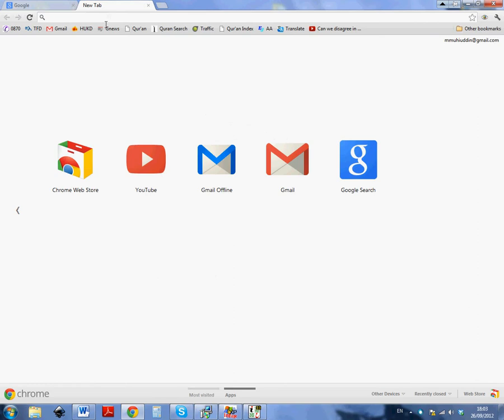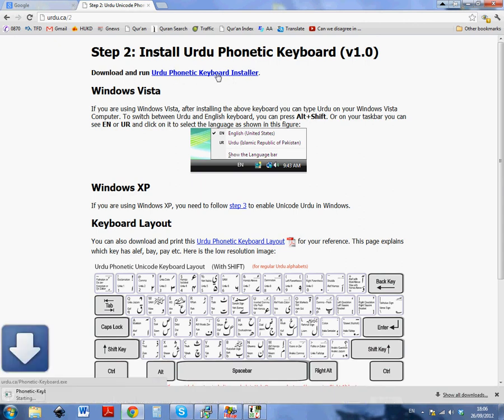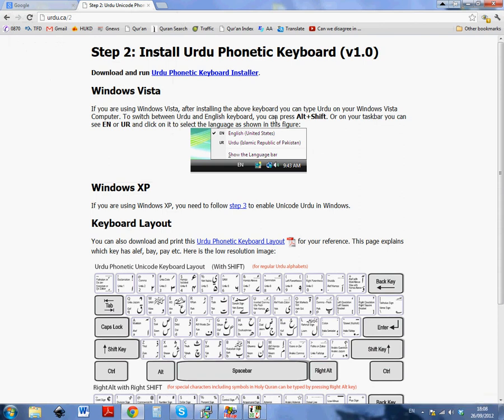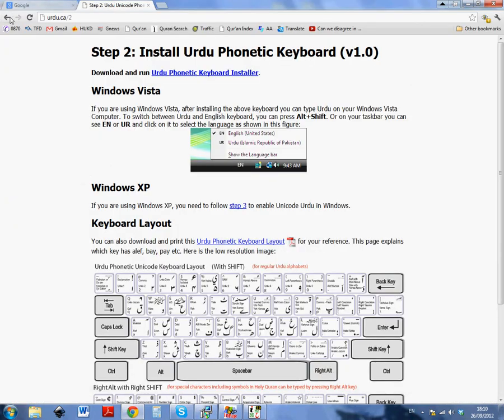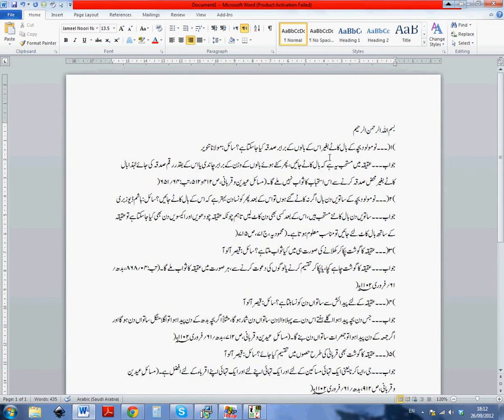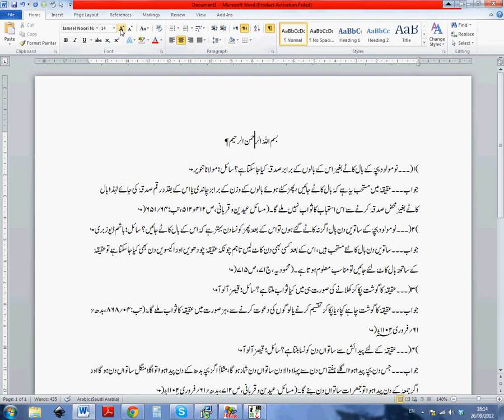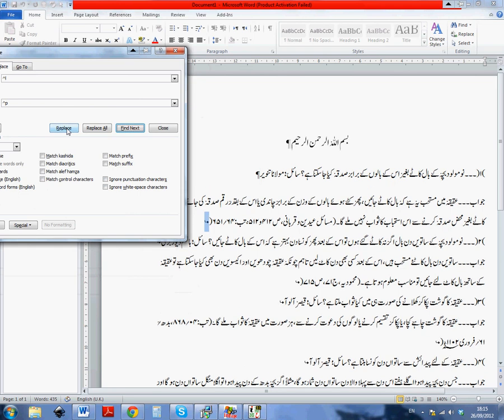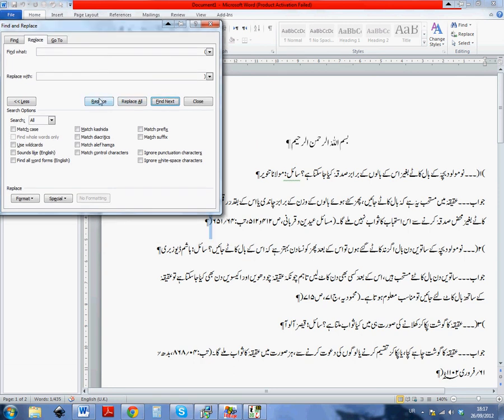Urdu in Word or Windows 7